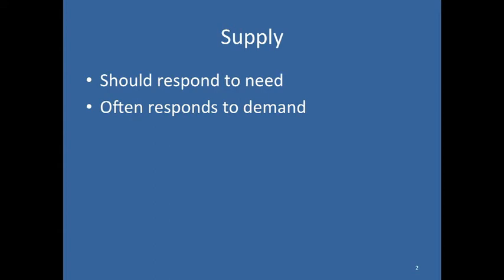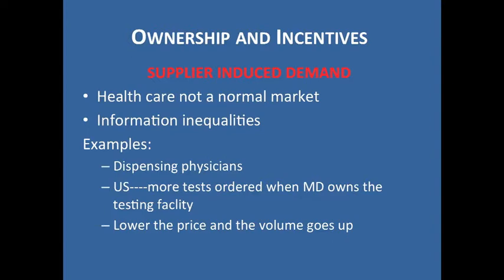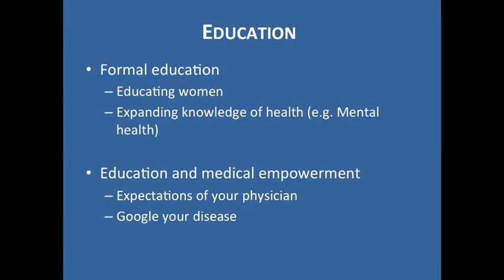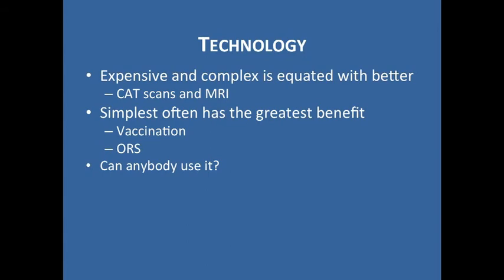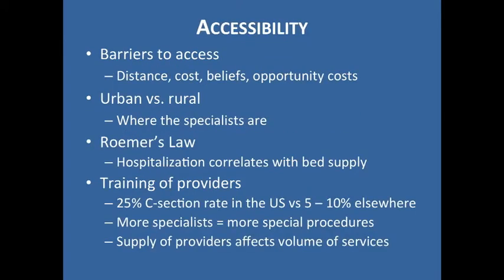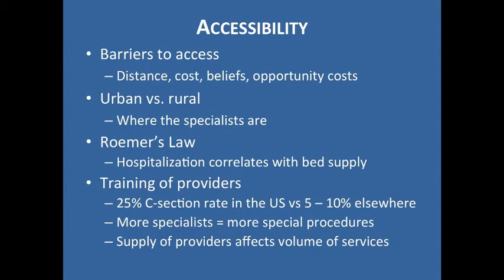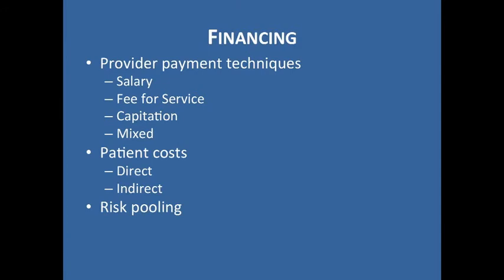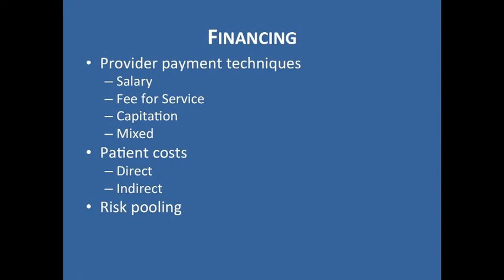Supply of Health Services